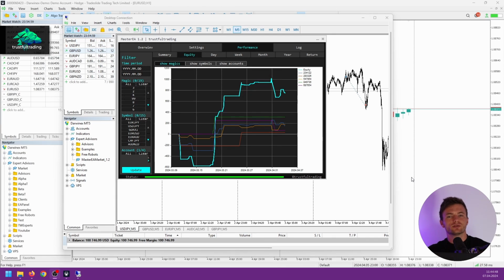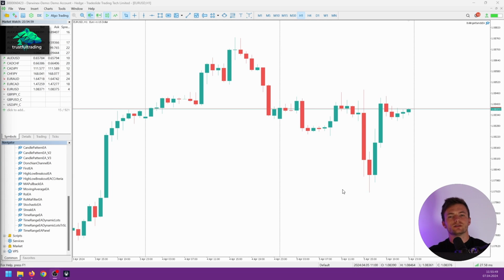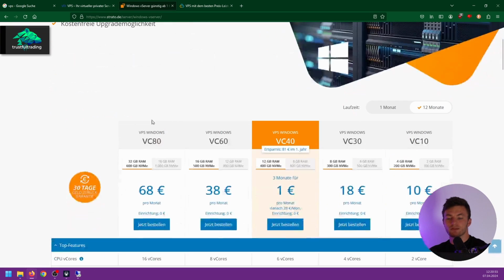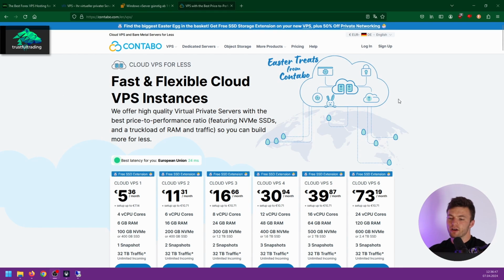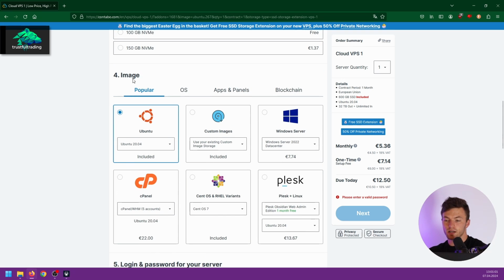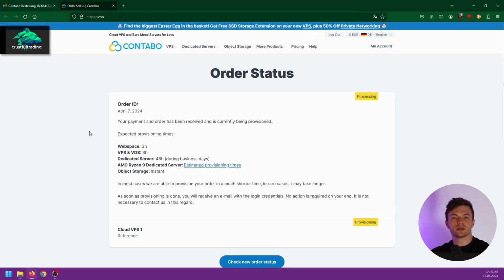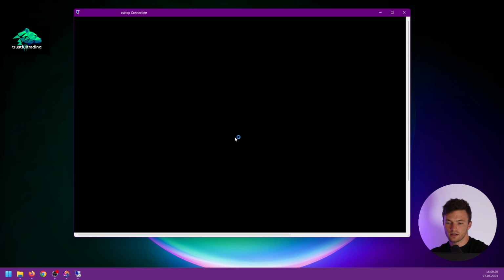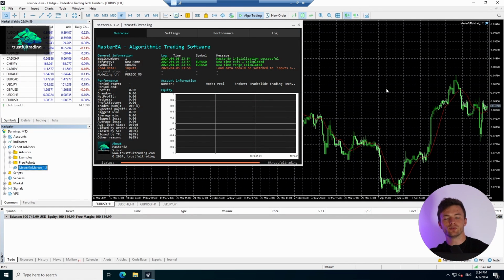Get a trading VPS! Step by step tutorial